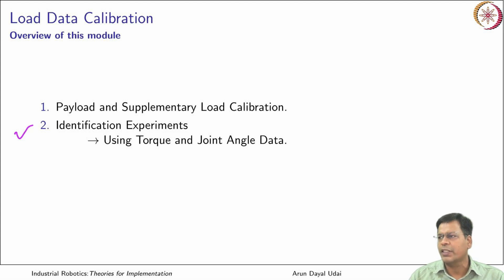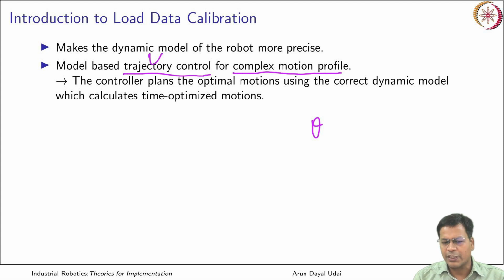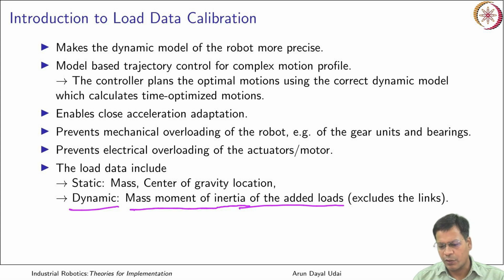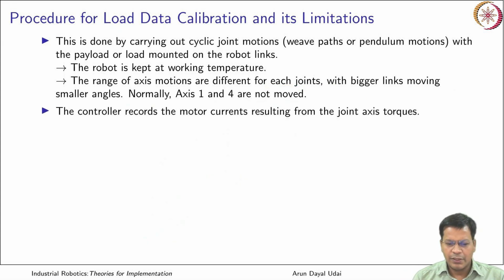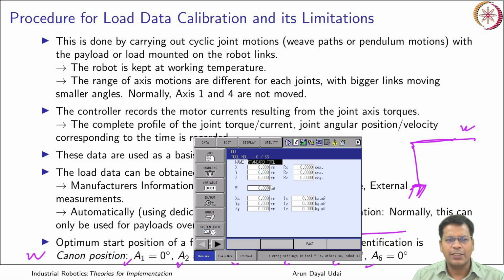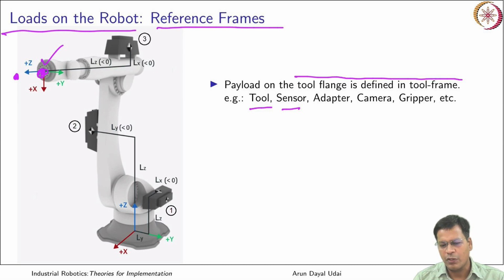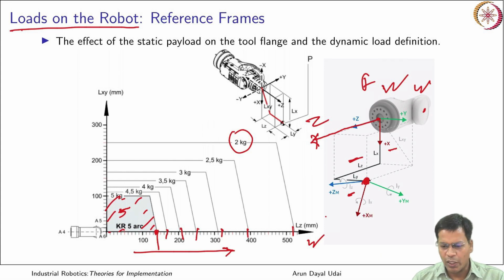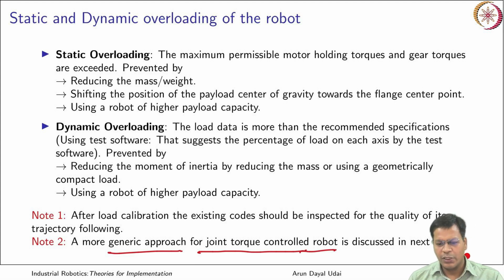Lecture 40 : Payload and Supplementary Load Calibration